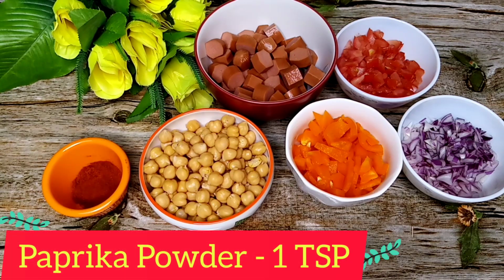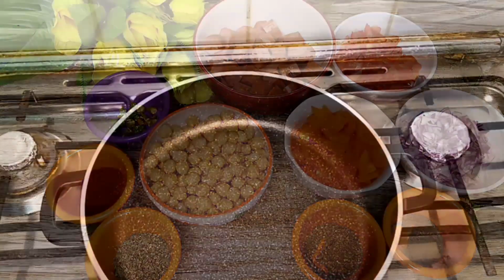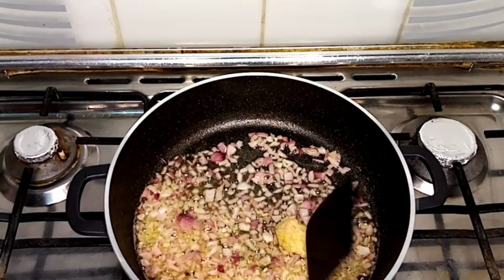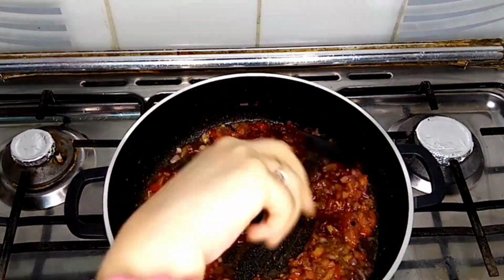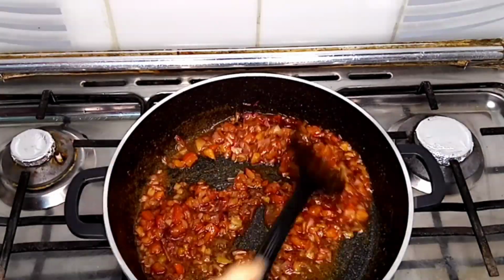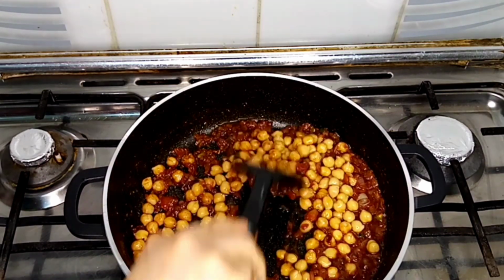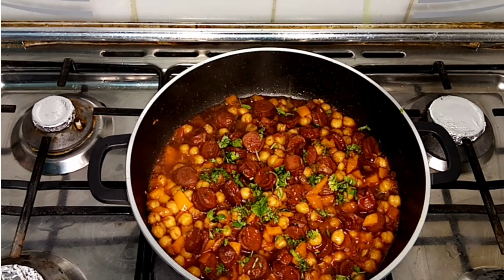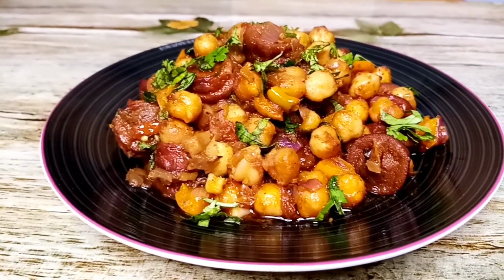Quick & Easy Chickpea & Sausage Stew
Greek Food,
Greek Recipies,
quick & Easy recipies,
Greek Style Chickpeas,
Moroccan Food,
Spanish Food ,
Spanish Stew,
chorzio.
winter stew,
Comfort Food,
Easy Stew Recipe
how to cook a stew,
30 minute meal.